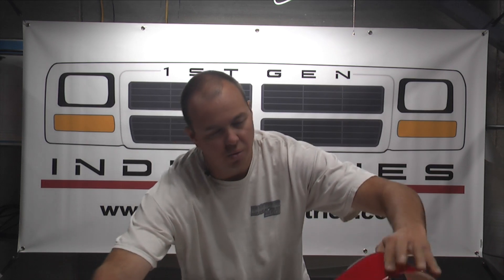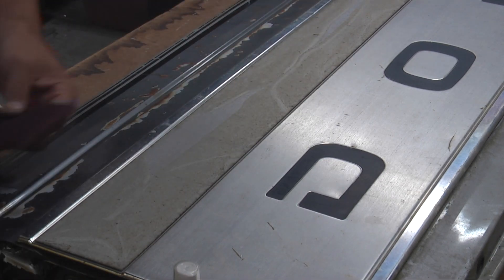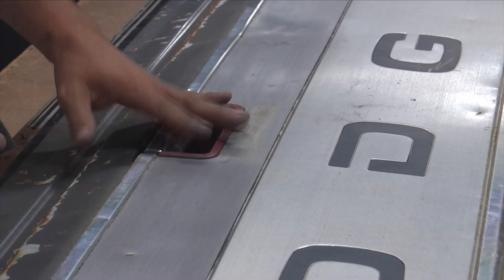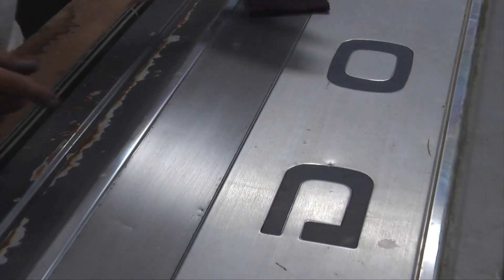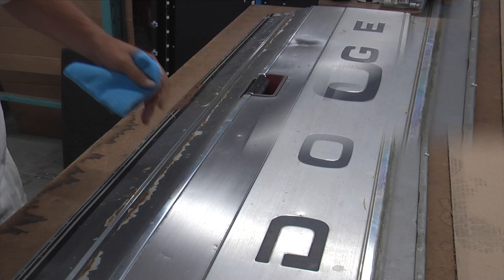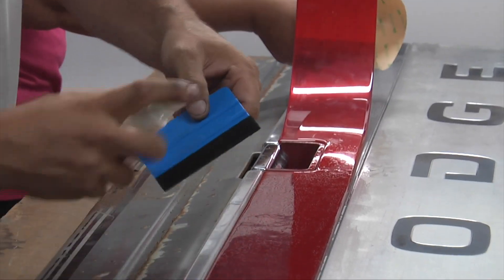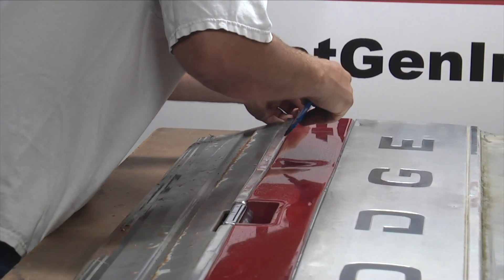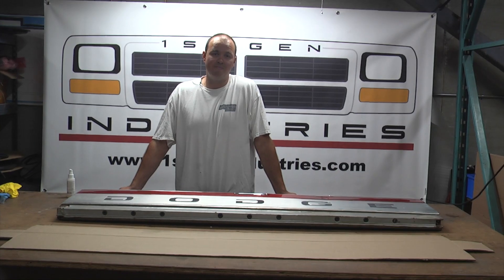1991-1993 Dodge Ram First Gen LE Tailgate Stripe Install Instructions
A how to video for installation of the Mopar Authentic Reproduction tailgate stripe for 1st Gen 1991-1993 Dodge Ram and Ramcharger LE tailgate trim panels.